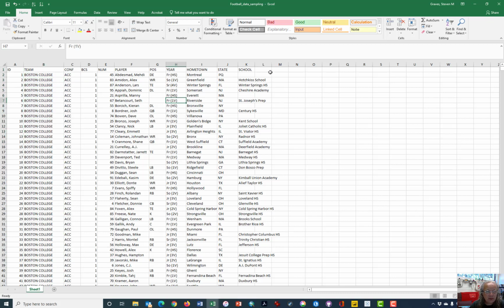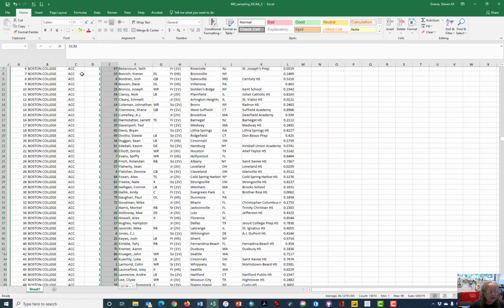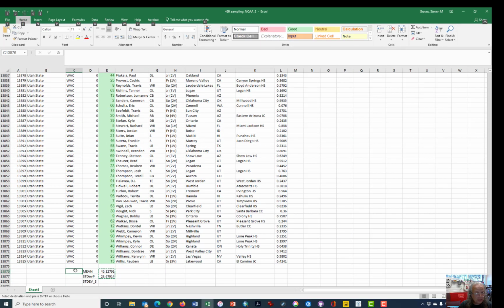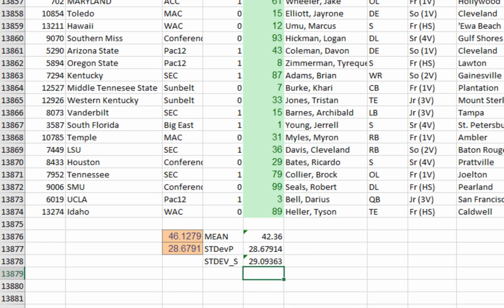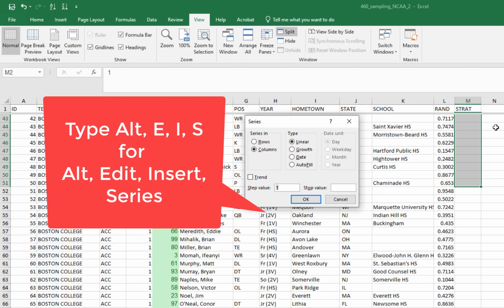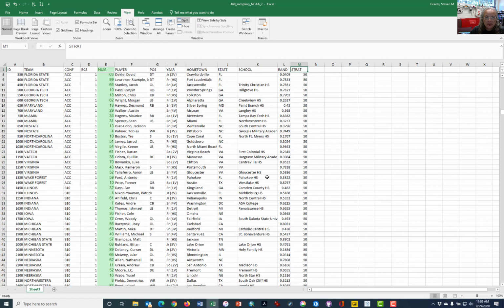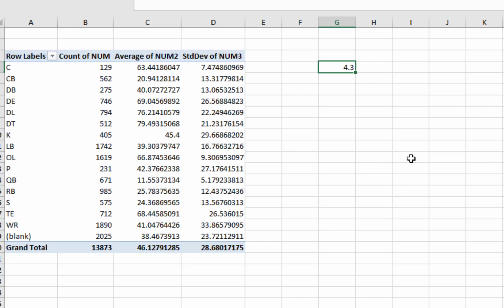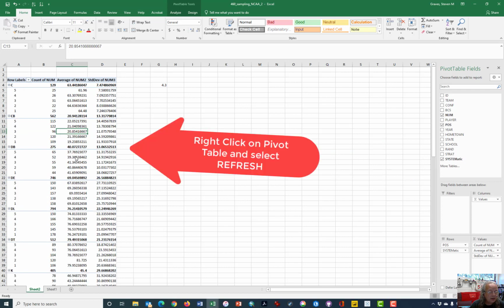Spatial Analysis: Pulling Random, Stratified and Systematic Samples from Data in Excel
This tutorial walks students through the steps to pull a random sample from a large dataset - then a stratified and then a systematic sample using NCAA football roster data and engaging the pivot table.  Mean and Standard Deviation are calculated.